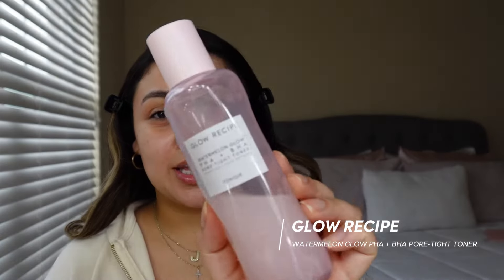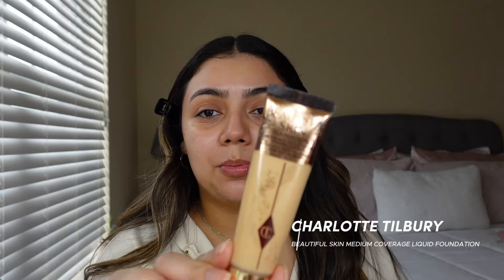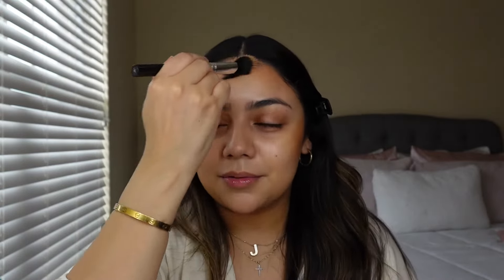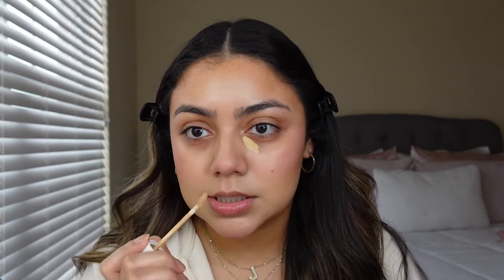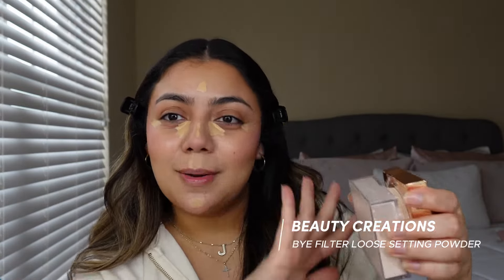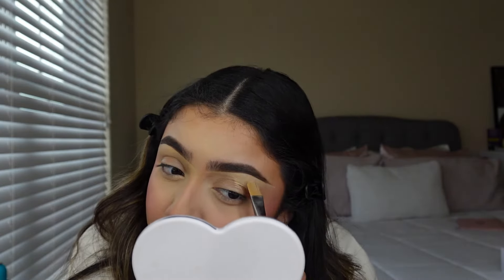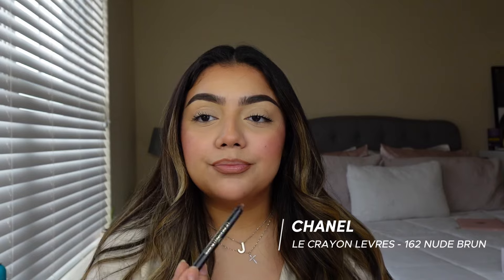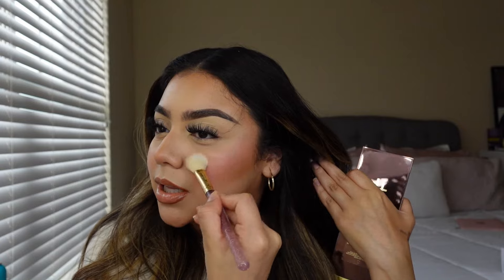My Everyday Makeup Routine | Jailyne Garza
Helloooo! ♡ I hope you enjoyed my everyday makeup routine!

Products Shown:
Glow Recipe - Watermelon Glow PHA + BHA Pore-Tight Toner
Estée Lauder - Ultimate Diamond Transformative Energy Eye Cream
Soon Jung - 2x Barrier Intensive Cream
Charlotte Tilbury - Magic Cream
M.A.C - FIX+
Charlotte Tilbury - Beautiful Skin Medium Coverage Liquid Foundation
Chanel - Les Beiges Soleil Tan Medium Bronze
ONE/SIZE - Cheek Clapper 3D Blush Trio Palette
Makeup By Mario - SurrealSkin Awakening Concealer
Beauty Creations - Bye Filter Loose Setting Powder
Makeup By Mario - SoftSculpt Bronzer
TOM FORD - Brow Sculptor 04 Espresso
Estée Lauder - Turbo Lash Mascara
Trish McEvoy - Lip Liner - Barely There
Chanel - Le Crayon Levres - Nude Brun
Rouge Dior - Lipstick - 449 Dansante Satin
Dior Addict - Lip Maximizer - 013
FlutterFleye Lashes - Lollipop Lashes
Kiss - Strip Lash Adhesive with Aloe
TOM FORD - Shade and Illuminate Highlight Duo - Moonlight